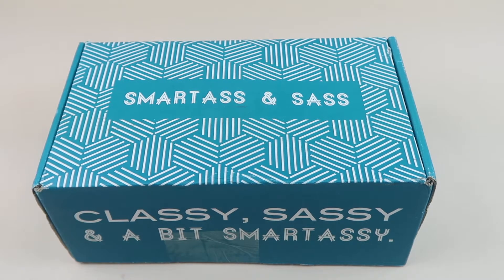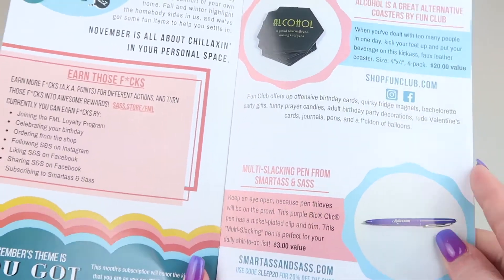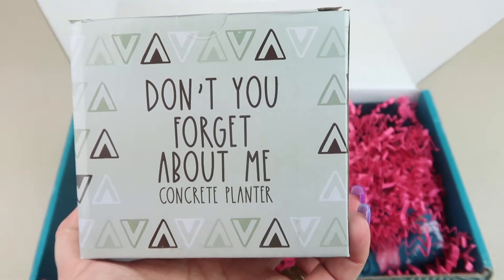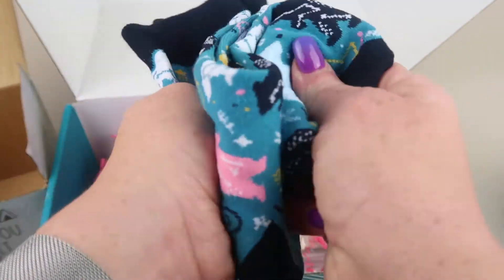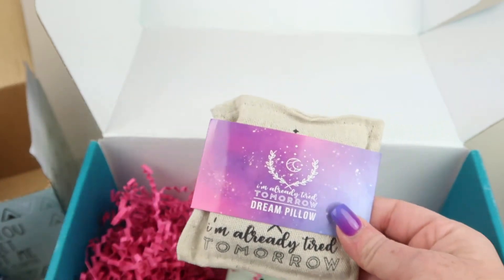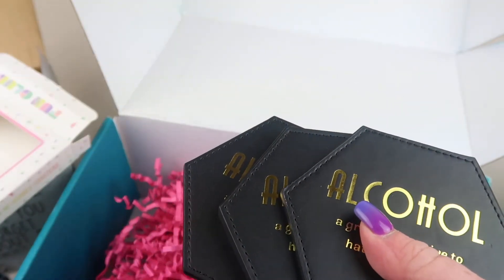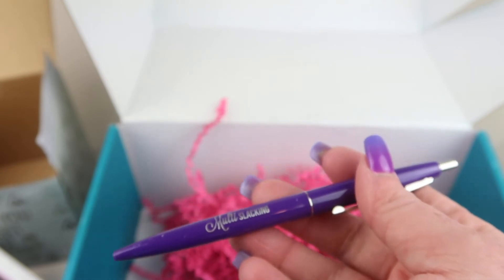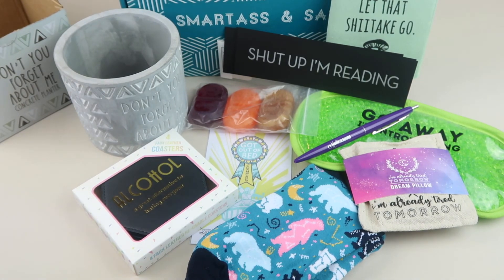Smartass & Sass November 2020 Unboxing + Coupon (NSFW)